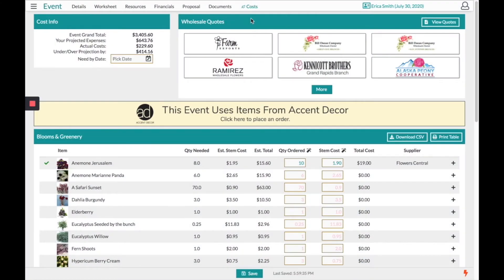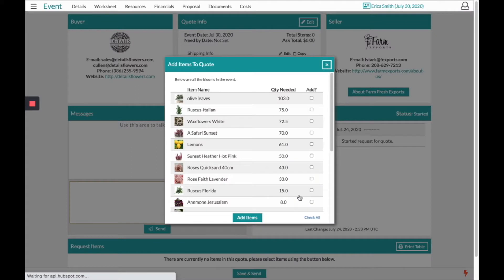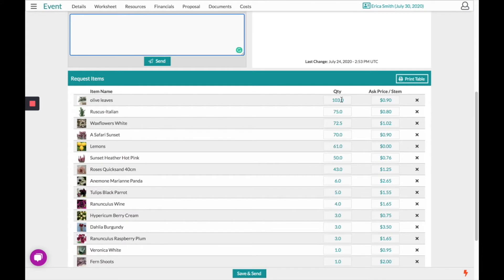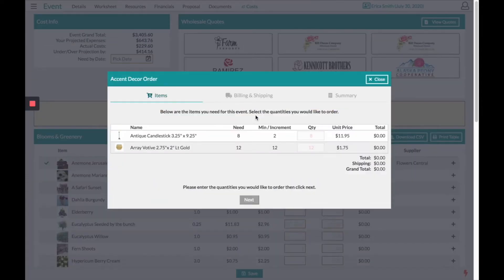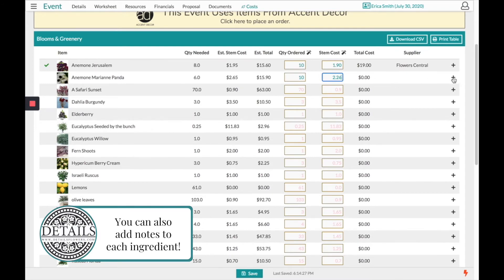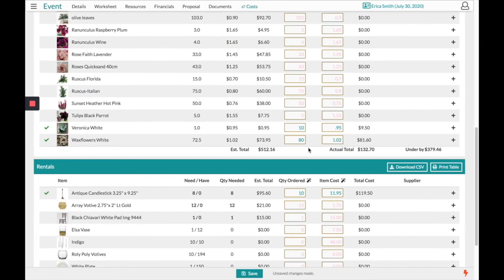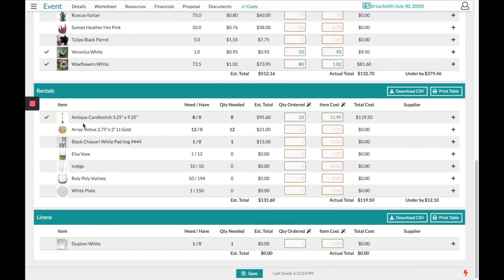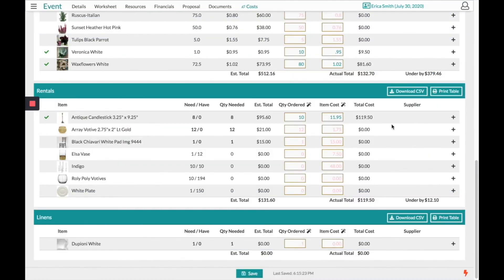An Overview of the Costs Page in Details Flowers Software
In this short video, we go over our Costs page where you will find a shopping list of all the products you need for each event.